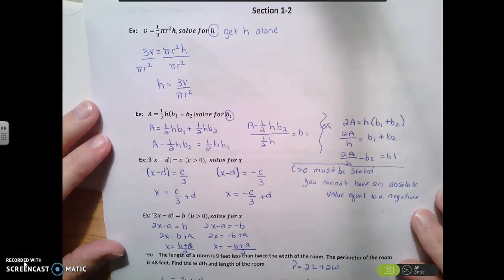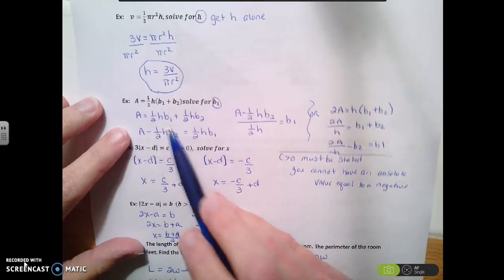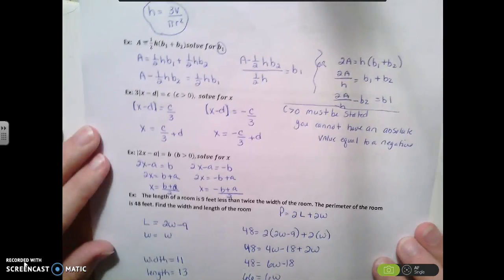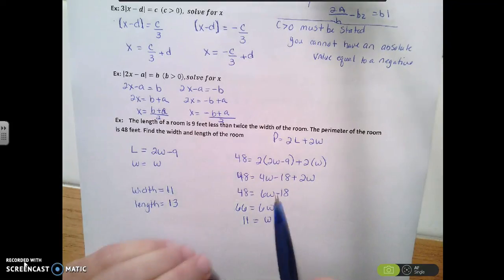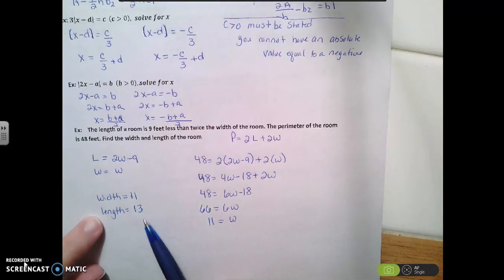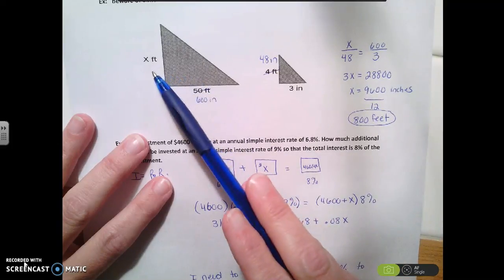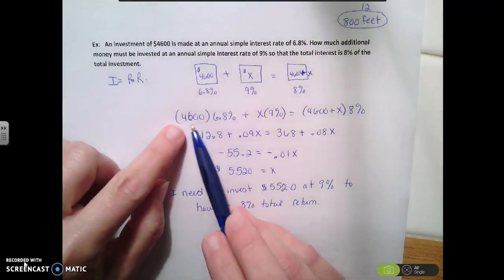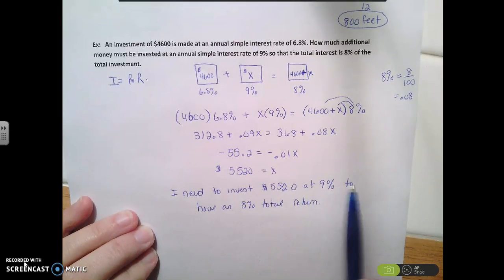section 1 2